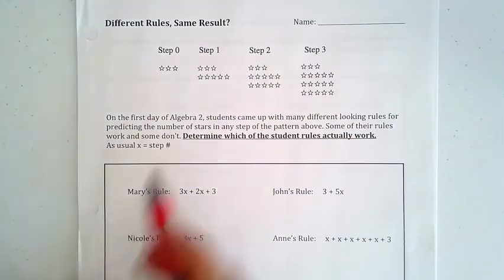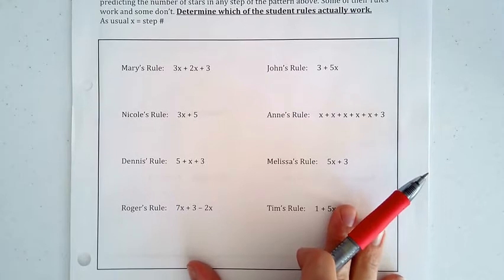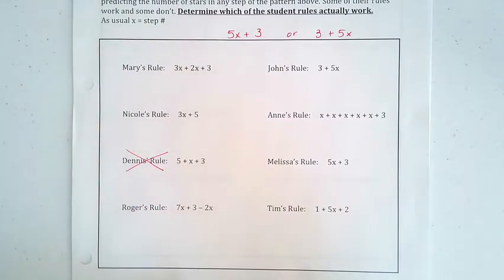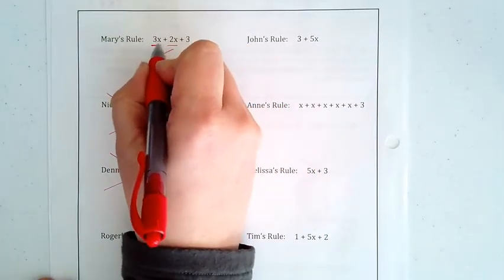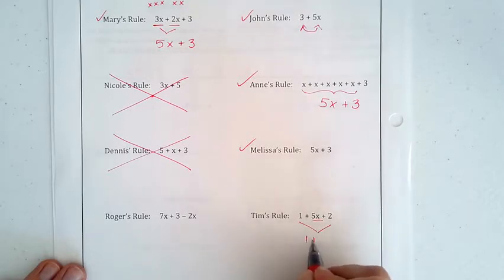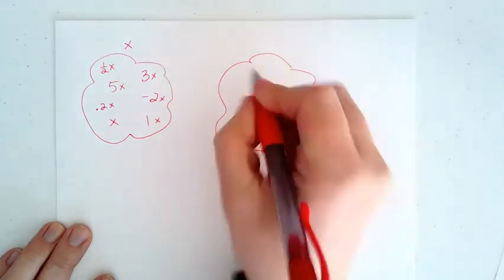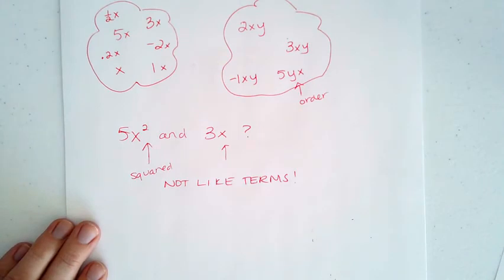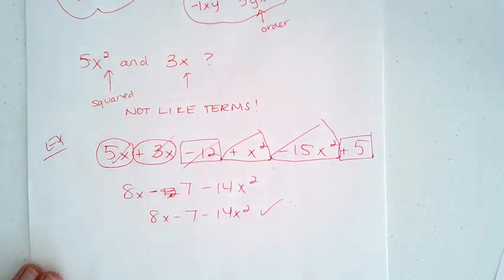Intro to Combining Like Terms